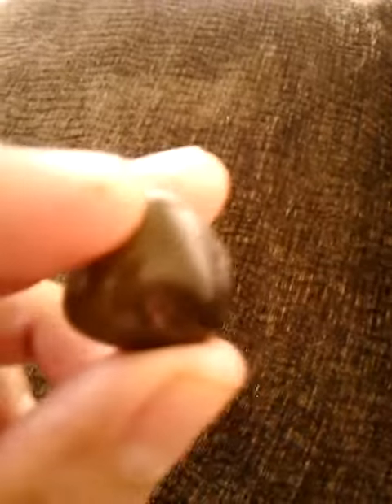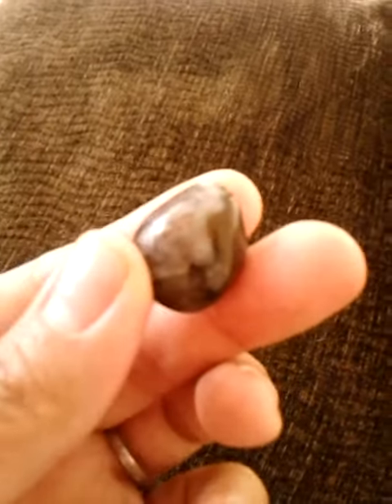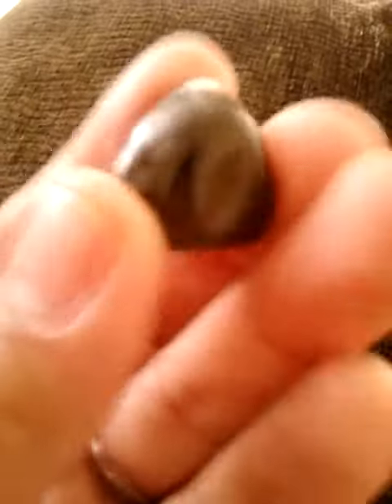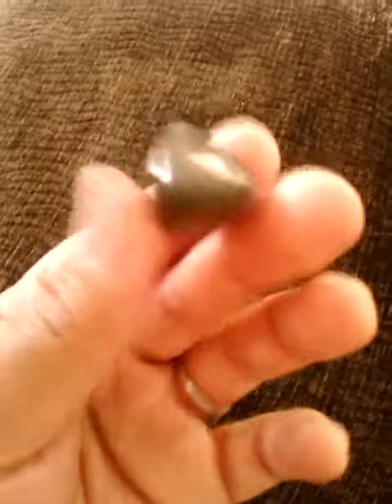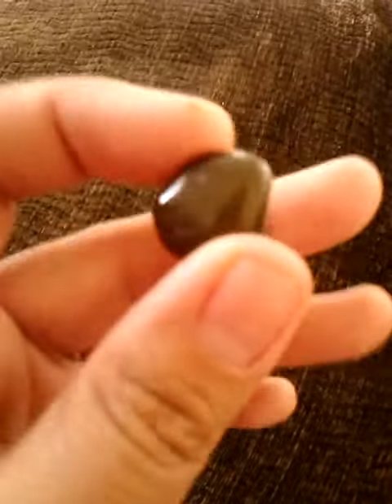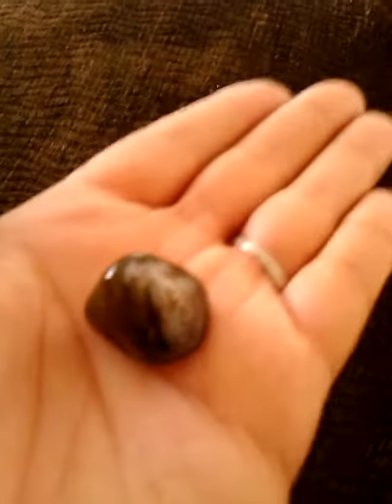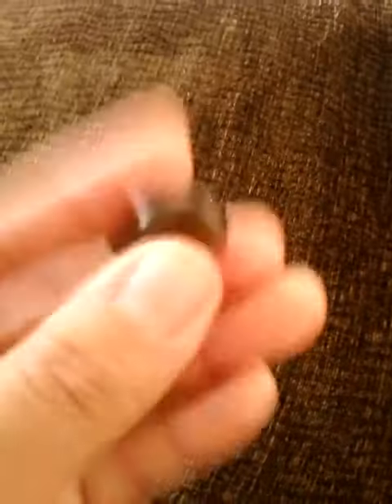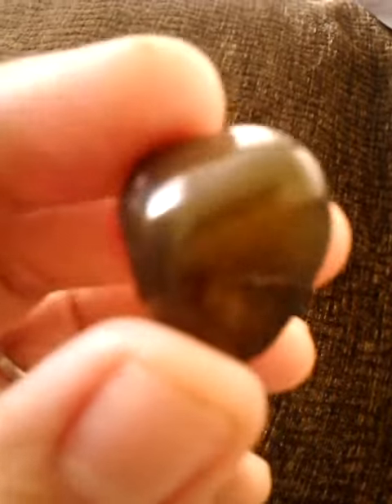A Mysterious Stone Appeared To Me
Help me identify this beautiful dark green stone that I found in my bathroom drawer!